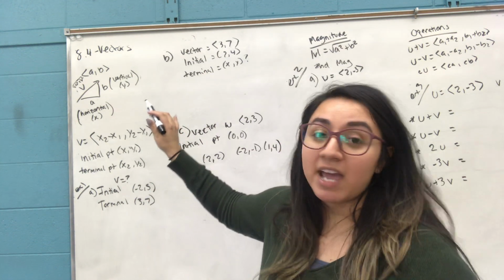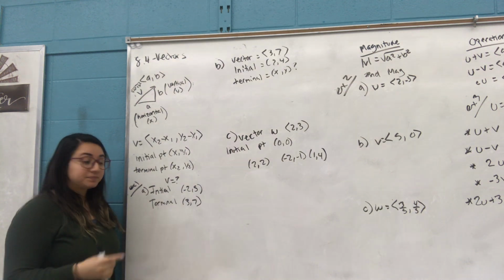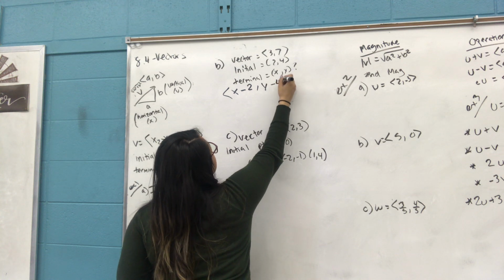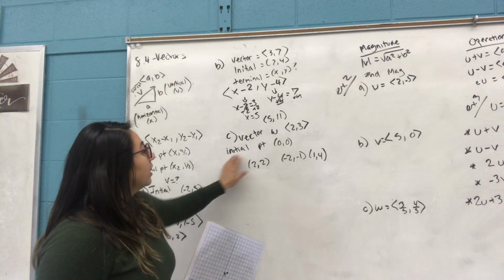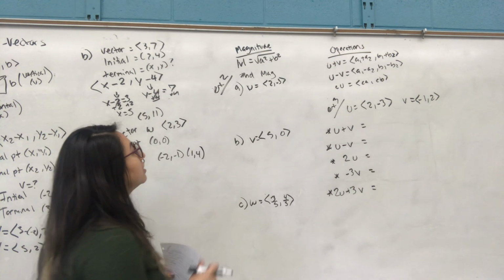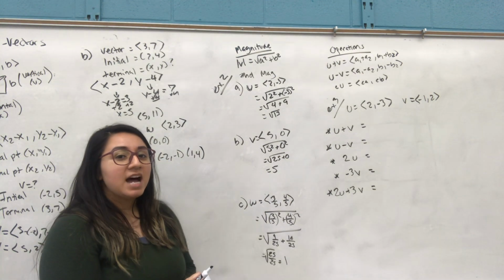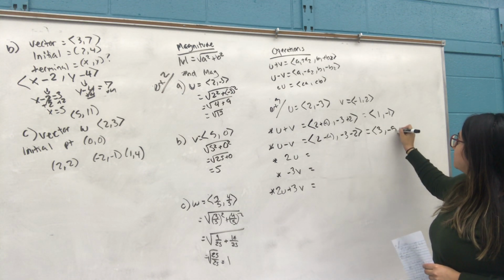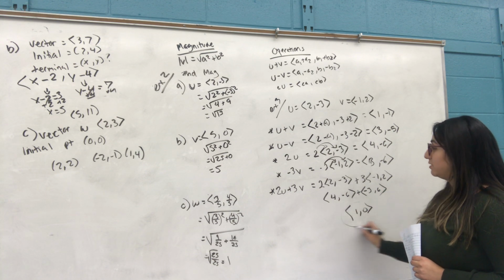Pre-Calculus (12th) Monday, May 11th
L8.4- Vectors